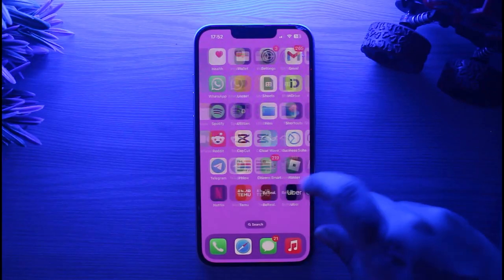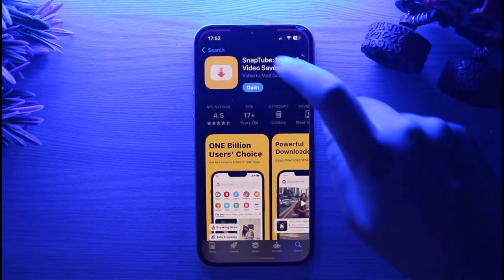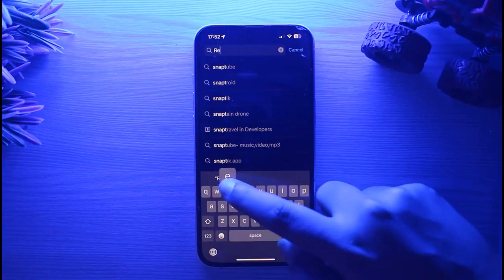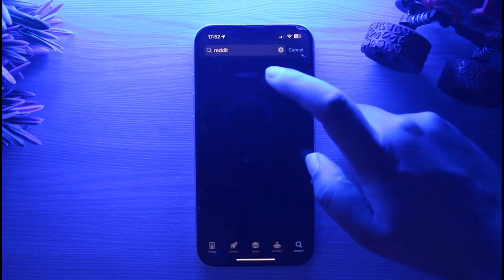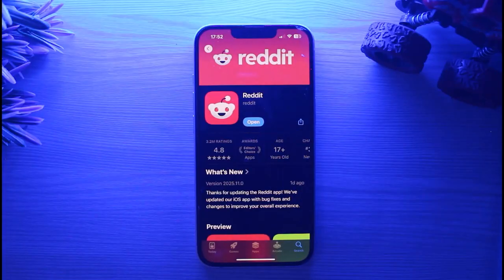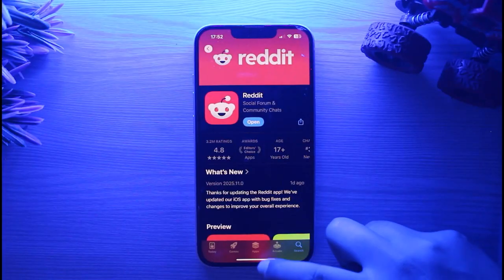How To Fix Reddit App Login Problem !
If you're having trouble logging in to Reddit, this video will walk you through some effective troubleshooting steps to help you fix the issue. Whether you forgot your password or you're facing a technical glitch with the app, we've got simple solutions to get you back in.

First, make sure your internet connection is stable. A poor or disconnected network can prevent the Reddit app from logging you in properly. Try switching from Wi-Fi to mobile data or vice versa and attempt the login again.

Next, open the Reddit app and head to the login screen. If you're entering your username and password and it keeps failing, there's a good chance you've forgotten your password. In that case, tap on "Forgot password?" and enter the email associated with your Reddit account. You’ll receive a code or link to reset your password—follow the steps and then try logging in again with the new credentials.

If the issue isn't password-related, your app may need an update. Head over to the App Store or Google Play Store, search for "Reddit," and check if an Update button appears. Tap it to install the latest version, as outdated apps often cause login bugs or compatibility issues.

Still stuck? Try force closing and reopening the app, or uninstalling and reinstalling it completely. If none of these methods work, consider logging in through the Reddit website to isolate whether the problem is app-specific or account-related.

0:00 Introduction
0:25 Check your internet connection
0:40 Use 'Forgot password' if needed
1:05 Update the Reddit app
1:20 Final fixes and tips
1:35 Conclusion